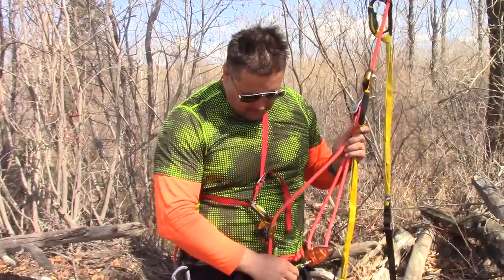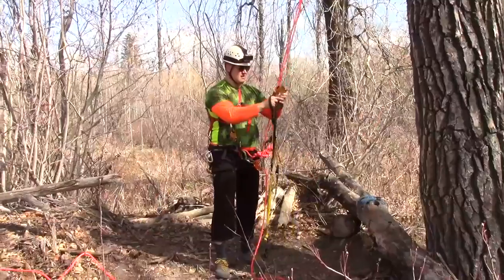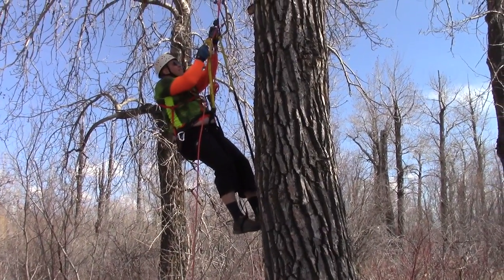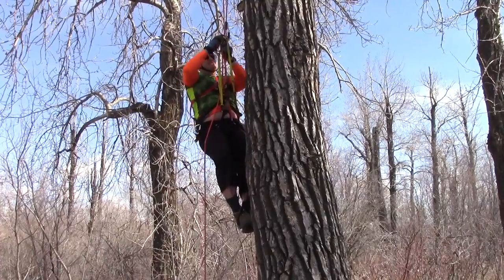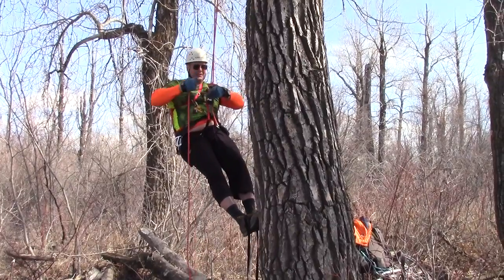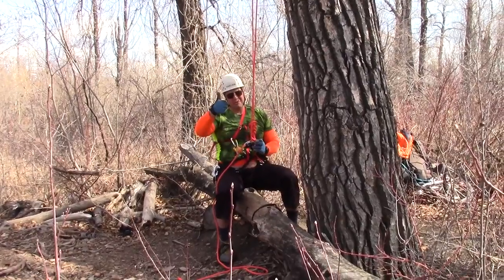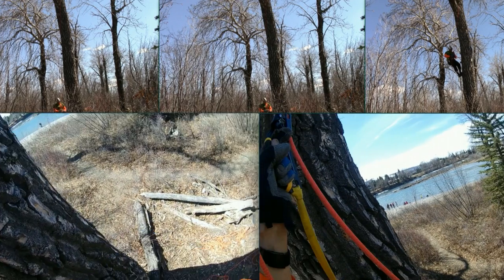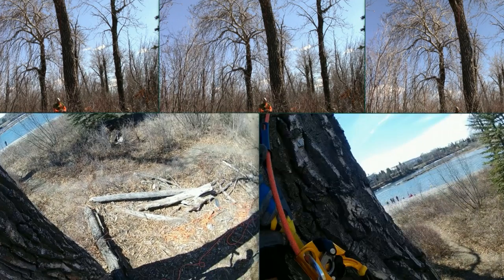Ascending and Lowering Ascenders, Grigri & Croll for wet& icy ropes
Ascending and Lowering with 2 Ascenders, Grigri+ and Croll as a back up

Grigri plus =200g
Petzl Croll S ascender =88g
2X Petzl Ascension Ascenders = 2X165g=330g
SMC Mini CRX prussic Pulley = 52g
2X Slings = 2X55g=110g
2Petzl Foottape Foot Loops = 2X65g =130g
Carabiner, will use 22g Metolius
2 locking carabiners 2X44g =88g
Petzl torse Shoulder Strap = 90g
DMM Belaymaster 2 screwlock biner = 93g
Totalling 1203g or 1.2kg